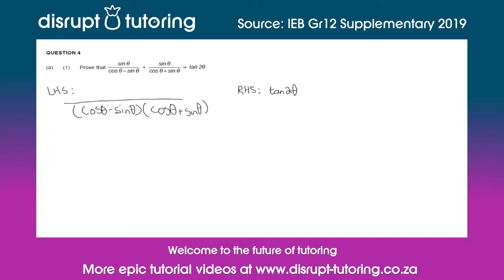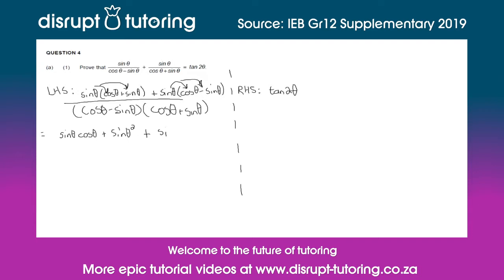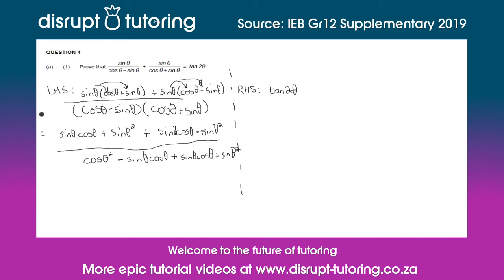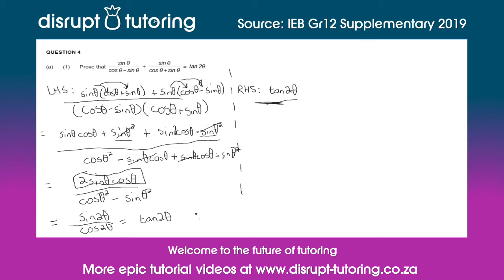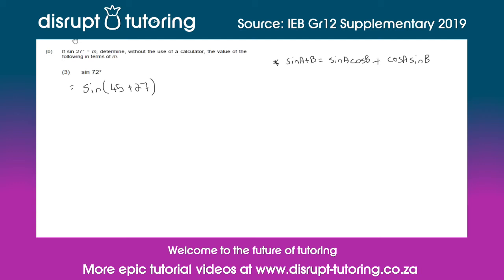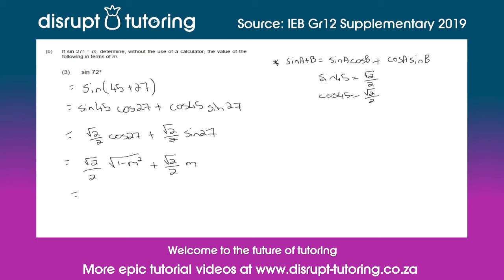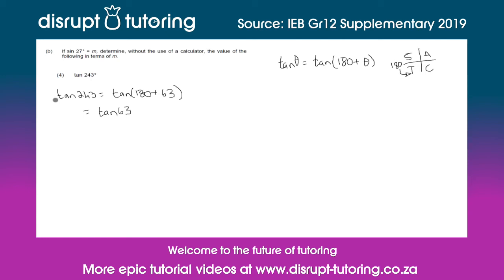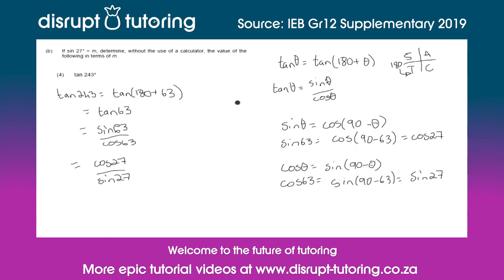#534 Simplifying a trig identify to prove LHS=RHS